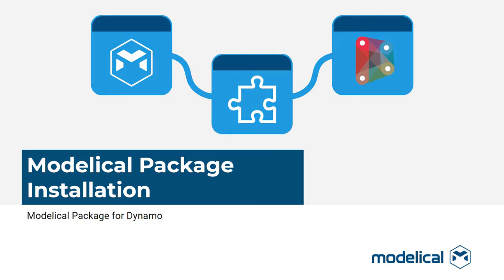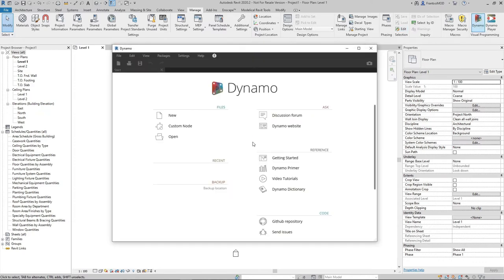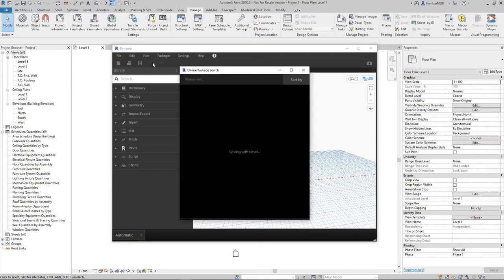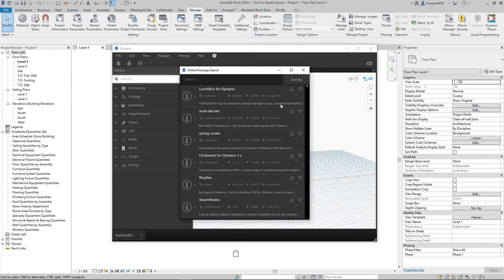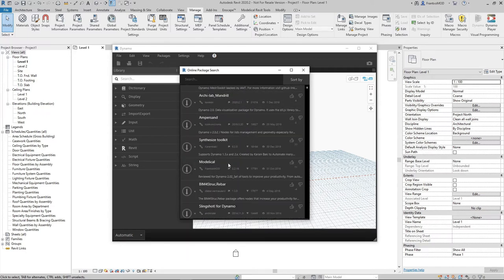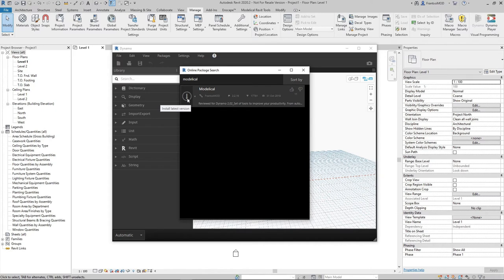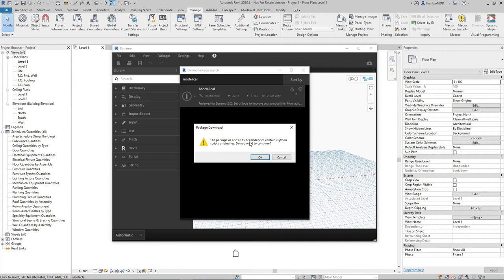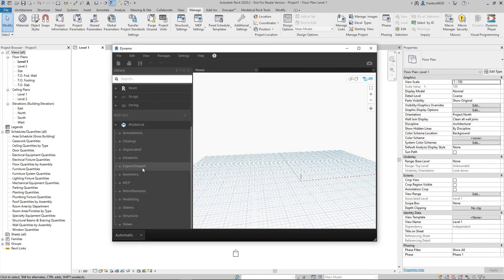Dynamo - Modelical Package installation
Learn how to install a Package in Dynamo for Revit, specifically the Modelical Package.